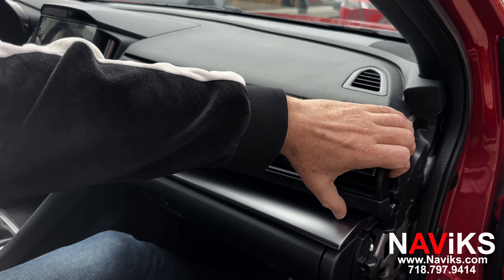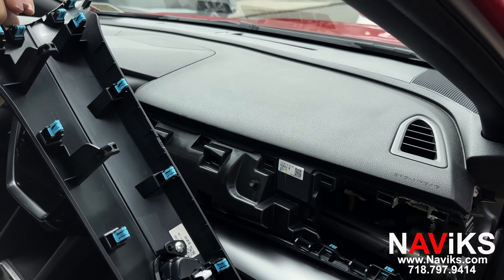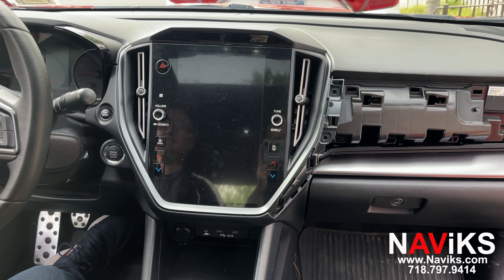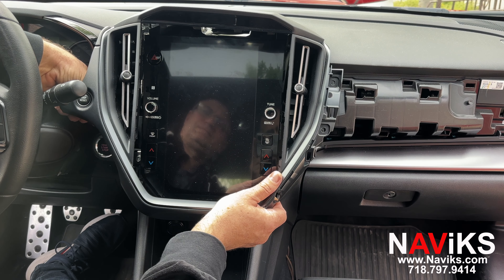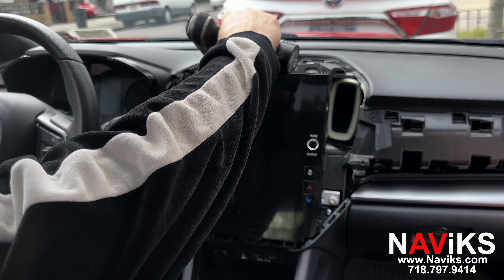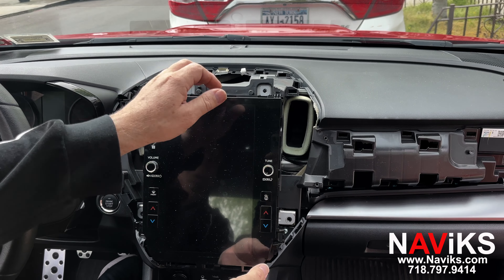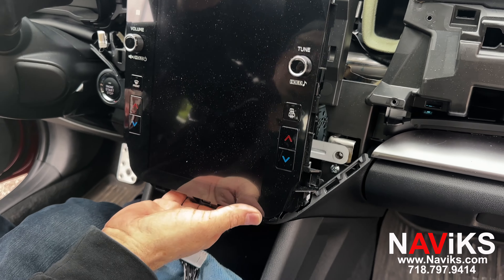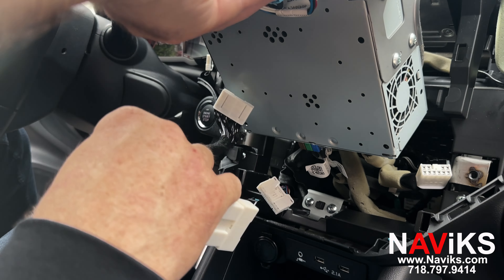2022+ Subaru WRX Front Camera Interface Installation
Question ?